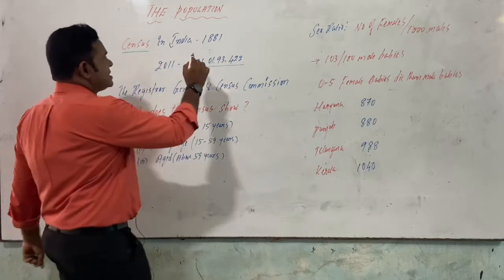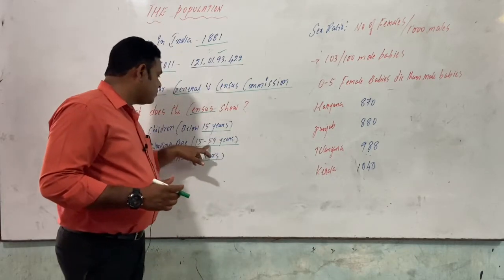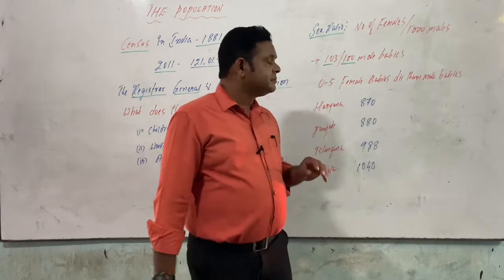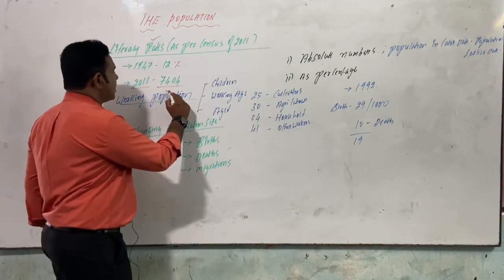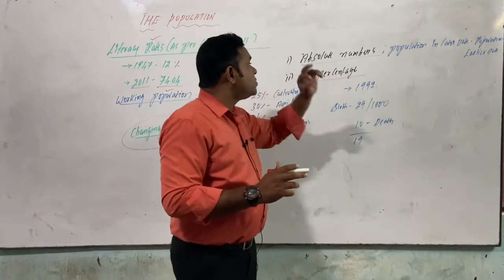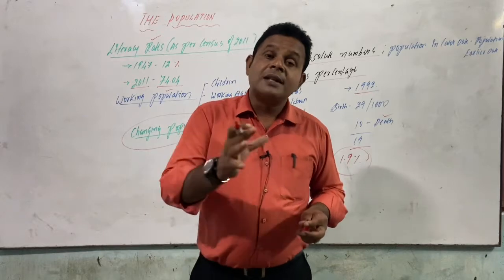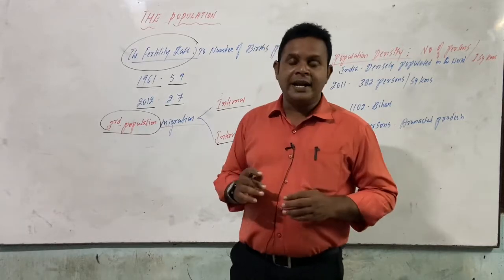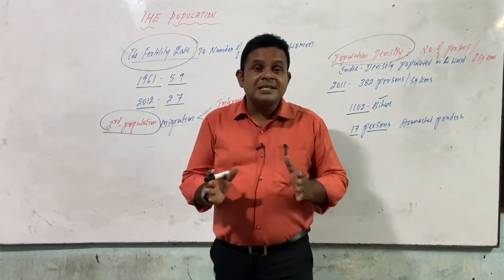India - Population, Chapter-6, 10th Social E/M, Part-1